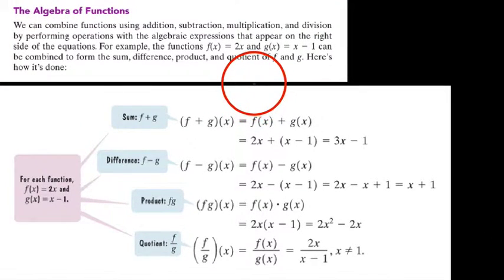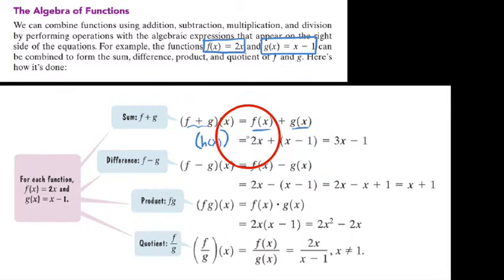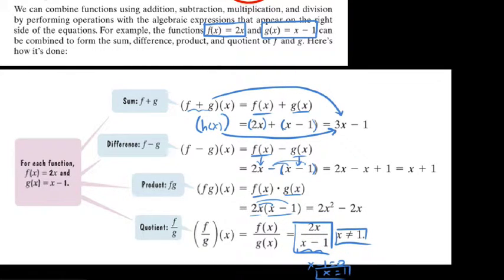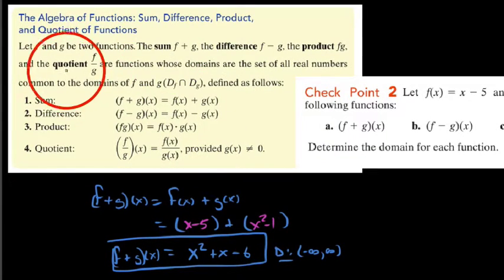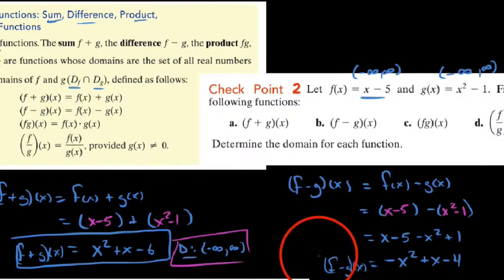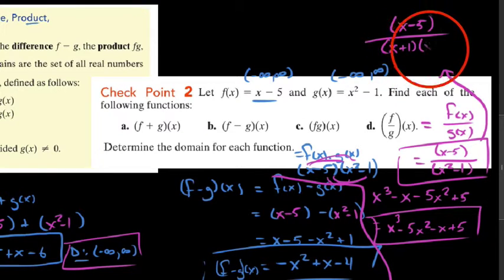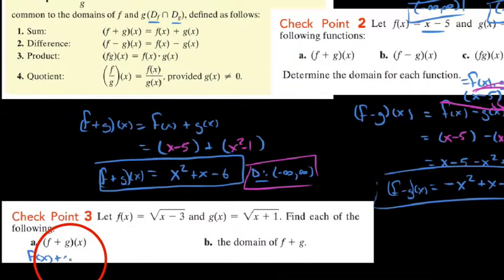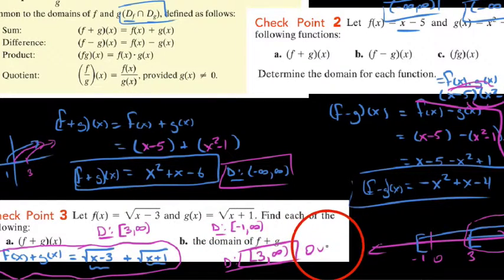Alg3 , 2.6.2 , Combinations of Functions